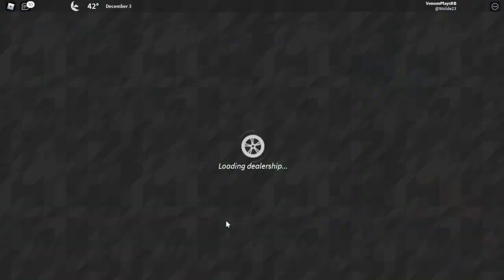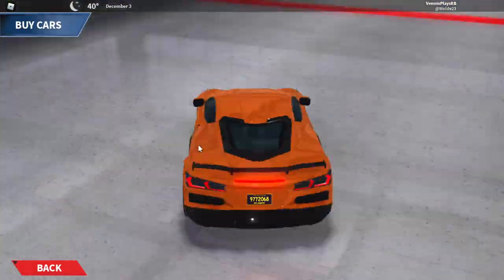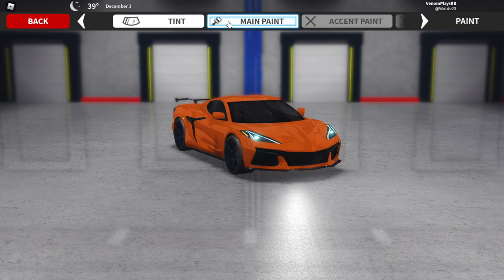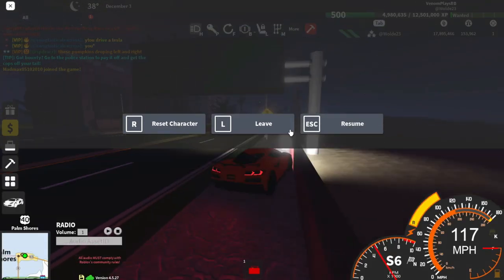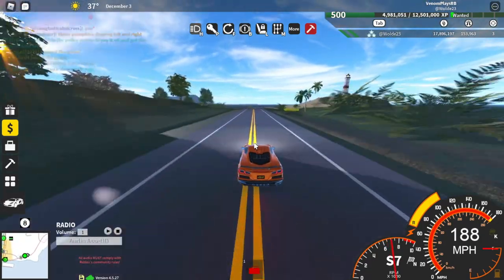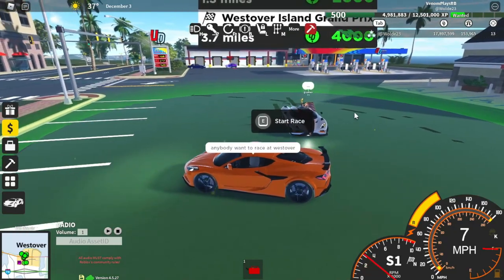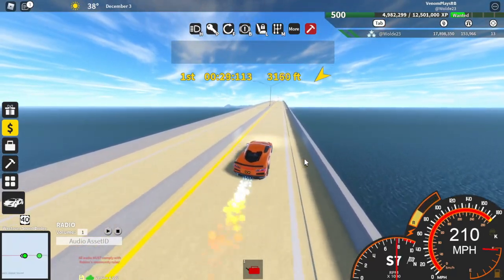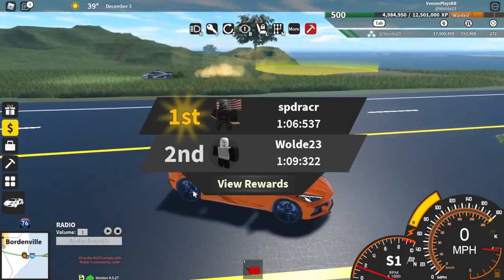This New CORVETTE is AWESOME! - Roblox Ultimate Driving: Westover Islands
The New 200MPH Corvette is A BEAST IN ACCELERATION AND RACING RICH HYPERCAR OWNERS AND FANS WITH IT! - Roblox Ultimate Driving: Westover Islands Roleplay (UDRP)

The 2023 Chevrolet Corvette Z06 C8 is an American sports car that was added into Ultimate Driving on November 6th, 2021. Players can purchase this vehicle for $232,000, and is known as the 2023 Durant Manta Z1 in-game.

The New *FAST* 2023 Chevy Corvette Z06 is Finally Here!

Review of the *NEW* Chevrolet Corvette Z06

Driving the FIRST 2023 Chevy Corvette Z06 C8 in Roblox and FIRST in a video game *OMG*

Roblox Mini-Game Description: Welcome to the wide world of Ultimate Driving, where you can explore, roleplay, and race with your friends in a vast open world! Earn credits by cruising around and exploring the map, or by completing jobs! Enforce the law with the police team, save the day as a fire fighter, earn cash driving big rigs and hauling cargo as a trucker, and so much more! With over 400 vehicles at your fingertips, there's always more to explore in Ultimate Driving!
Good internet connection and a good computer is recommended for the best experience.

Roblox is the best place to Imagine with Friends. With the largest user-generated online gaming platform, and over 15 million games created by users, Roblox is the #1 gaming site for kids. Every day, virtual explorers come to Roblox to create adventures, play games, role play, and learn with their friends in a family-friendly, immersive, 3D environment.

v4.5.27 - HAPPY LATE HALLOWEEN!
Pumpkins are raining from the sky! Earn credits and an exclusive car today!

🎃 Regular pumpkins drop gifts of credits.
🎃 Jack-O-Lanterns drop gifts of credits and the event exclusive SUPER FAST and FREE Coltrane Hearse GT/Chrysler 300C Hearse GT which does 237mph!
🎃 The rare GIGA-PUMPKINS drop larger gifts of credits!

🌟 Enjoying the game? We'll be giving away a free car at 600k likes! 🌟